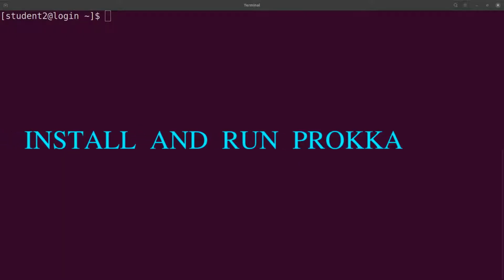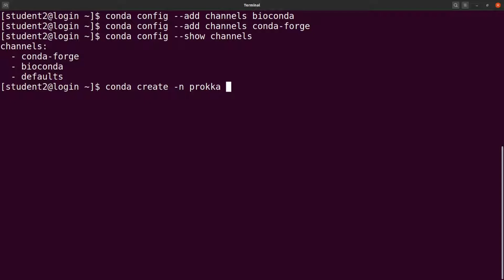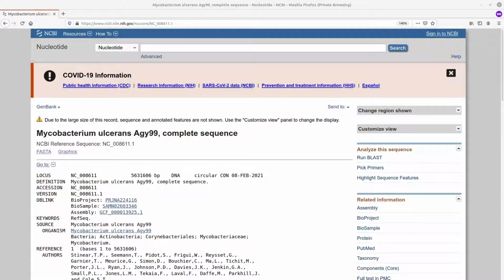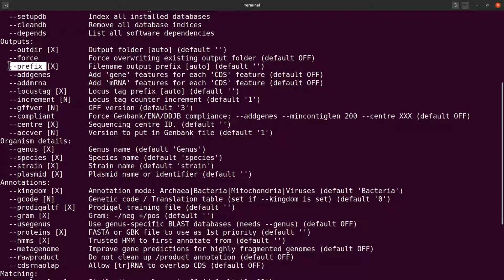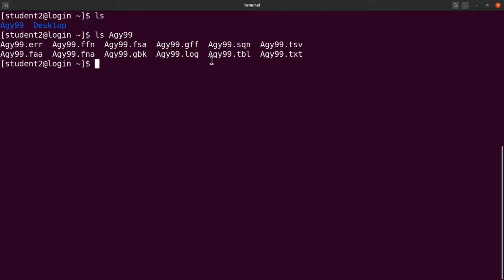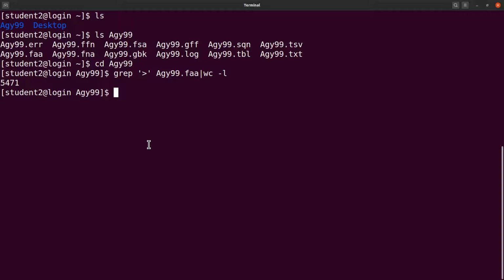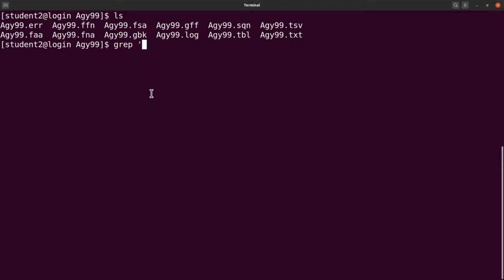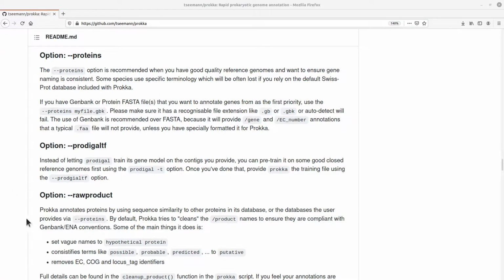Bacterial Genome Sequence Annotation with PROKKA | genome annotation in bioinformatics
This tutorial shows you how to perform genome annotation using the bioinformatics tool prokka

00:00  Introduction
00:57    PC requirement
02:15    Install Prokka
    02:19  Add conda channels
    03:19  Create an environment and install prokka in it
    06:09  Activate the prokka environment
07:28  Download the input data
11:13  Annotate the data using prokka
15:56 Explore the output files

Genome annotation  tutorial with PROKKA | Bacterial Genome Annotation

PROKKA Tutorial-A bioinformatics tutorial on genome annotation of bacterial genomes
A bioinformatics tutorial on Bacterial Whole Genome Sequence Analysis Annotation with PROKKA

prokka genome annotation
prokka tutorial